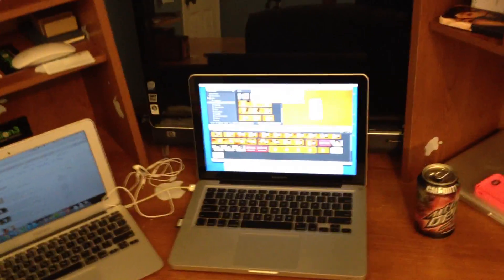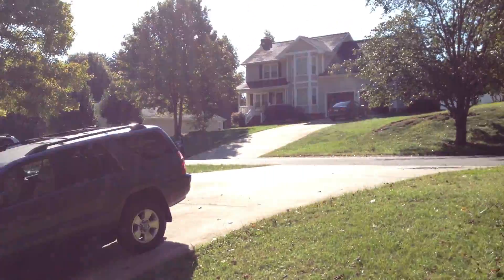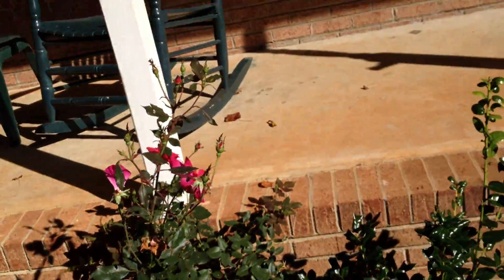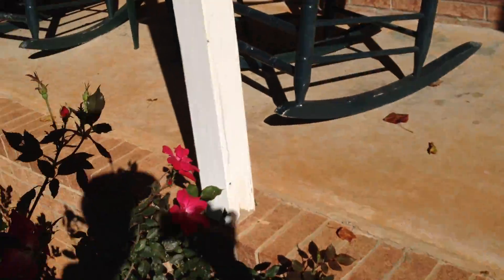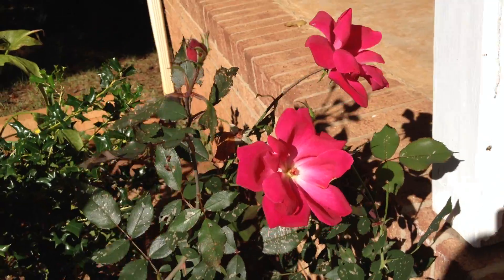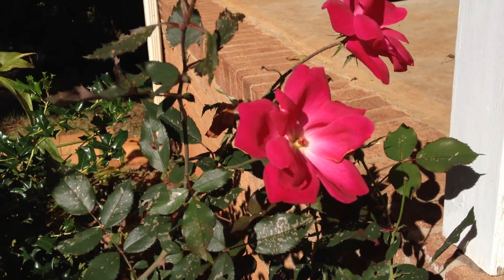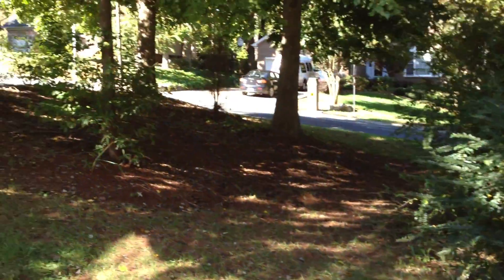iPhone 4S 1080p Video Test